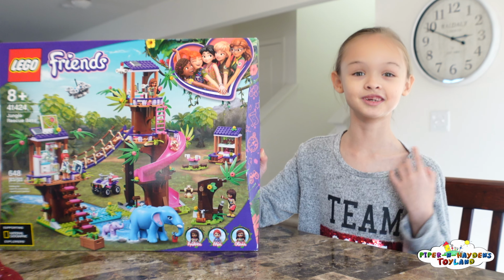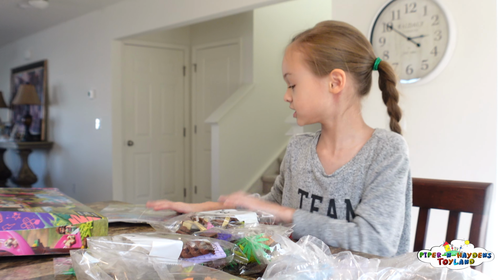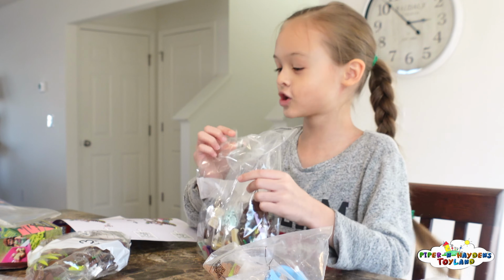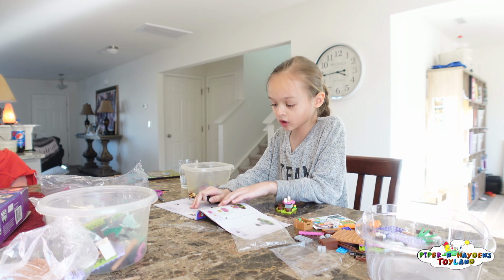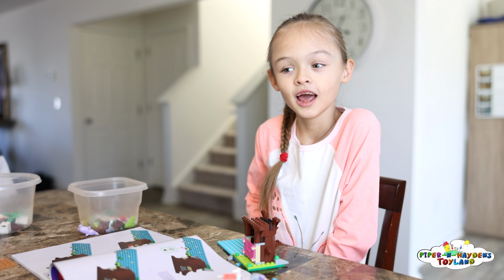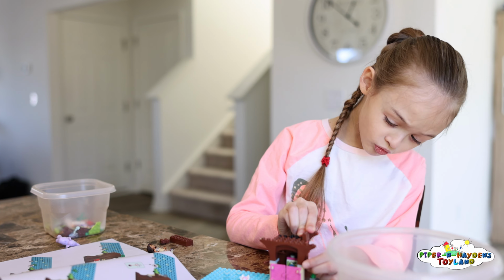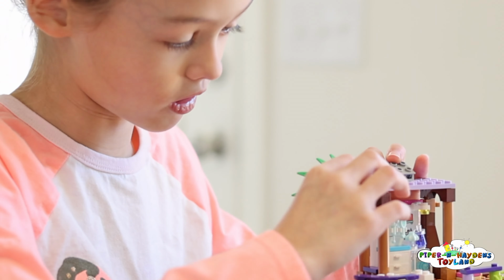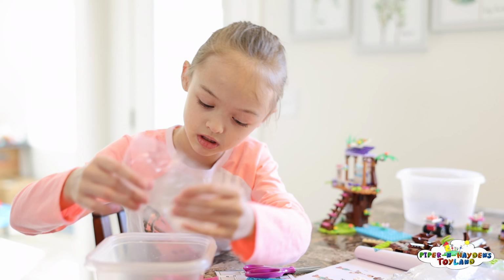Piper's Christmas Legos